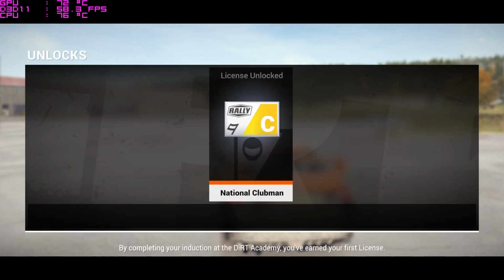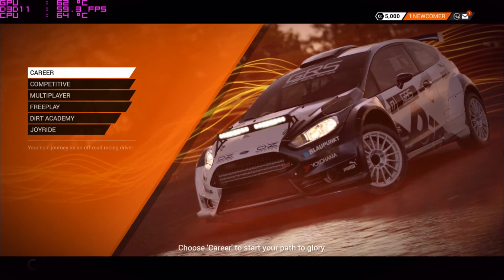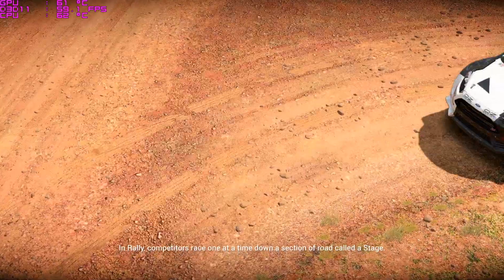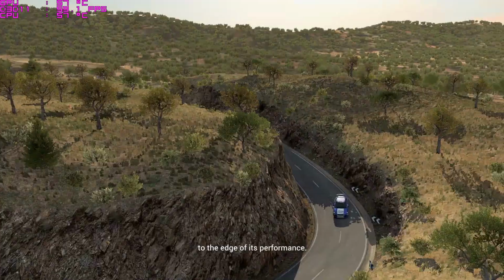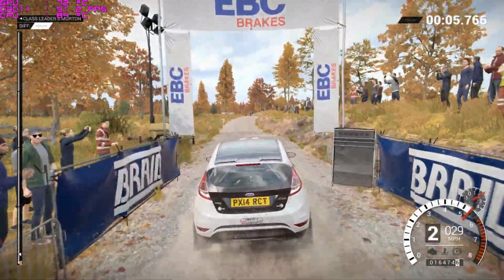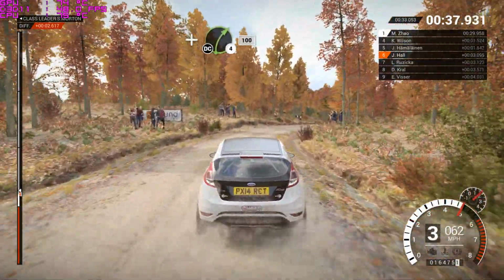DiRT 4 | NVIDIA GTX 1060 6GB | ASUS GL502VM Ultra settings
DiRT 4 running on ASUS GL502VM ROG STRIX with a Nvidia GTX 1060 6GB. Settings at end of the video. All gameplay is also undervolted at -.130V offset.

All video was recorded with Nvidia Shadowplay.

If you are interested in purchasing a ASUS GL502VM check out this